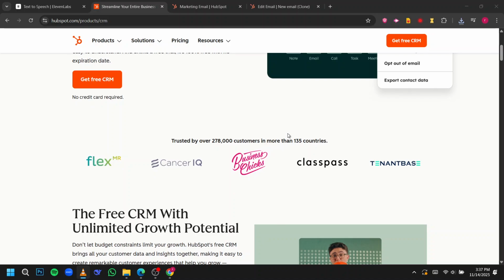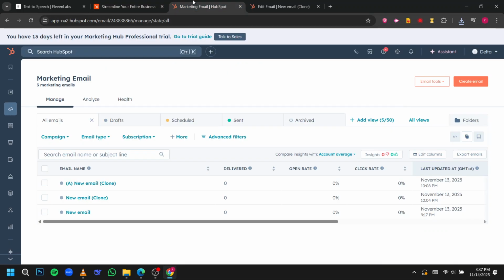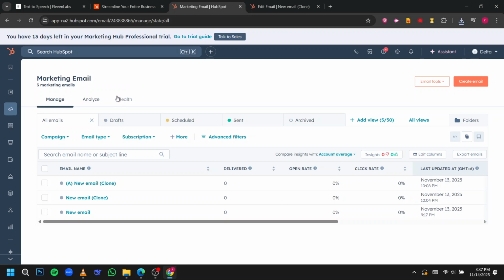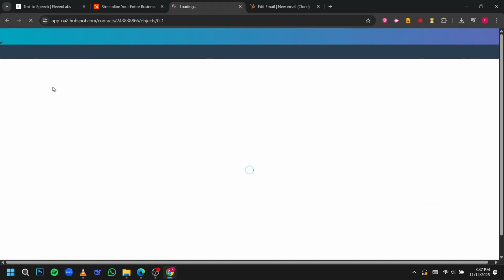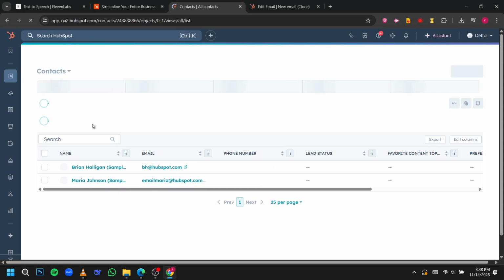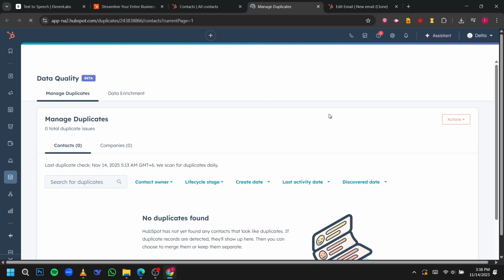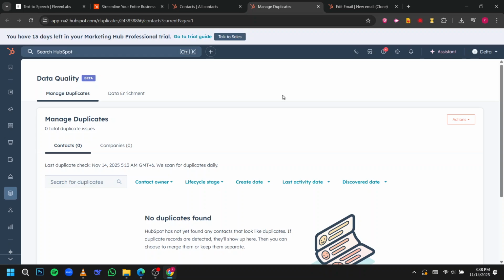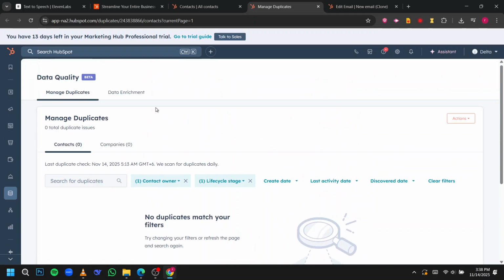How to Create Custom Rules to Identify Hubspot Duplicates - 2025 (fast & Easy)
How to Create Custom Rules to Identify Hubspot Duplicates
In this video, you’ll learn how to create custom rules to identify HubSpot duplicates quickly and easily. Discover step-by-step methods to spot duplicate contacts, deals, and companies, and use HubSpot’s tools to keep your CRM clean and organized. Perfect for improving your data quality and workflow efficiency.